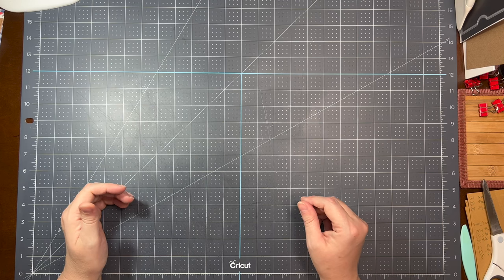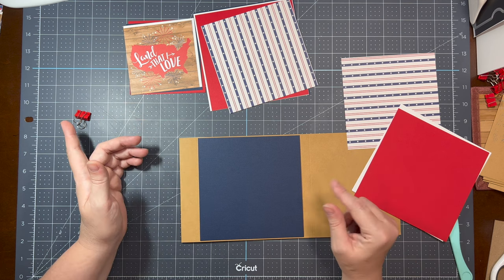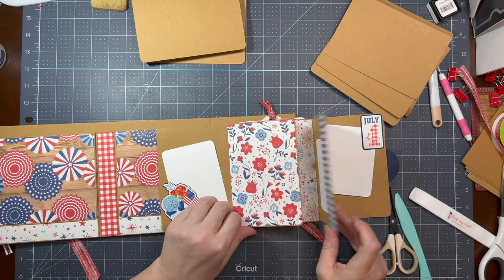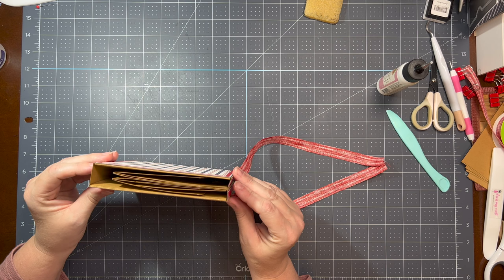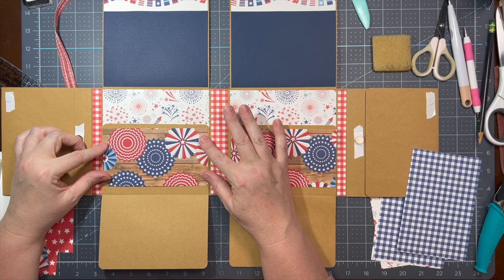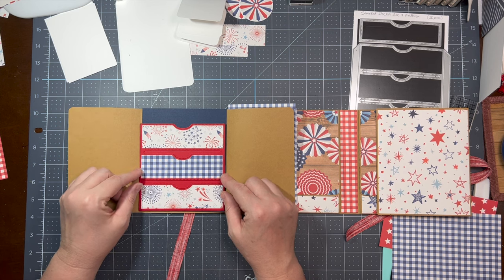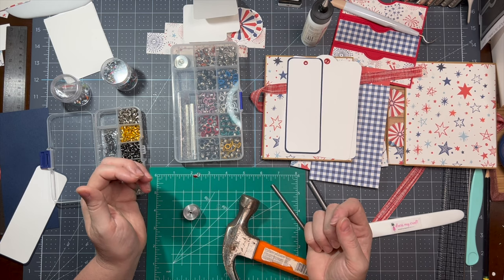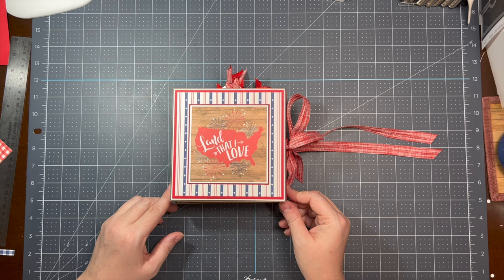6 x 6 folio tutorial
I am so excited to bring you this tutorial for a 6x6 folio using the massive 24x12” cardstock I found at Michael’s. You can easily make two folios from 6 sheets of this cardstock. There are 6 sheet of each color included in the package.

1/2” Double Sided Tape

12mm x 1mm magnets

12mm x 2mm magnets

10mm x 1mm magnets

Stacked Pocket Die Set
3/16” Grommet Kit

3mm Eyelets with Tool

Multi Colored 3mm Eyelets without tool

Unfortunately, I had to take a brief hiatus from publishing my monthly newsletter, but while visiting my website, you can sign up and receive the next copy as soon as I resume.

You can find music for this and all of my other YouTube Videos

I love sharing with and learning from all of you, my crafty friends.

Thanks a bundle!
-Caroline